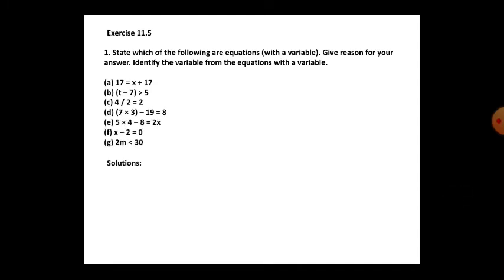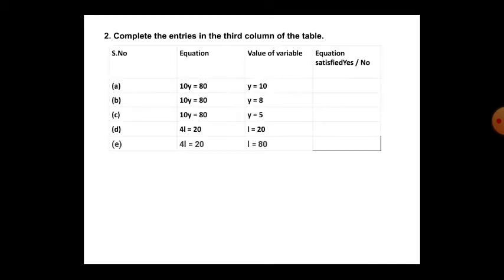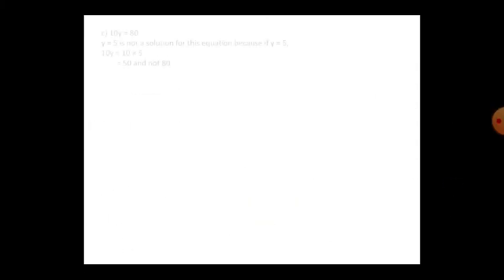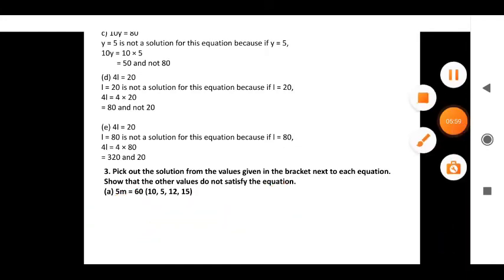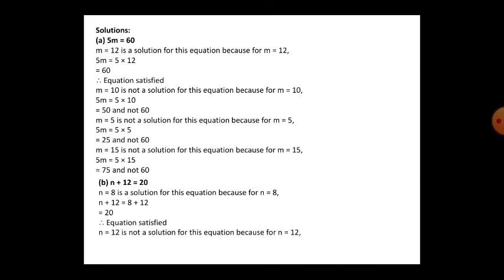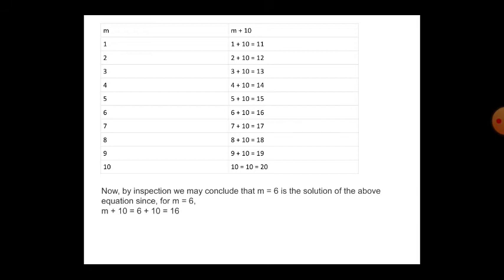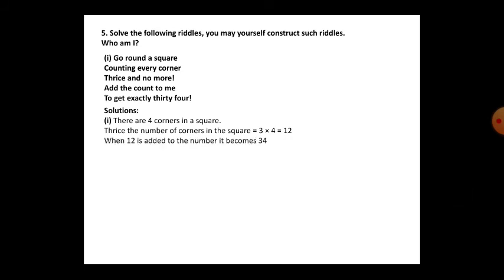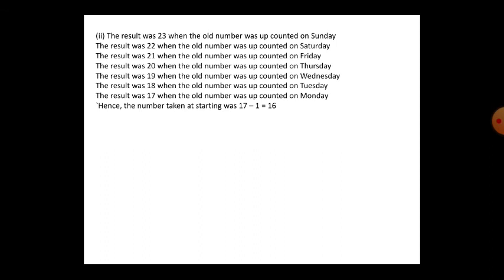CBSE- 6th std Mathematics Lesson-11 Algebra (part-3).